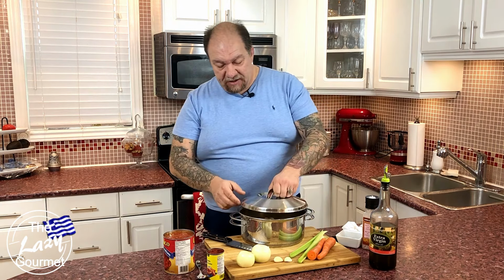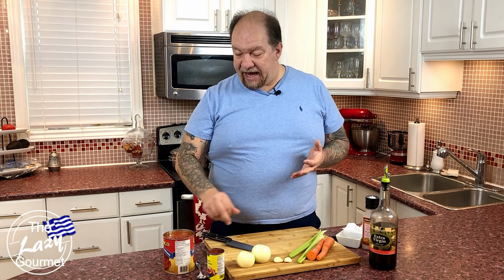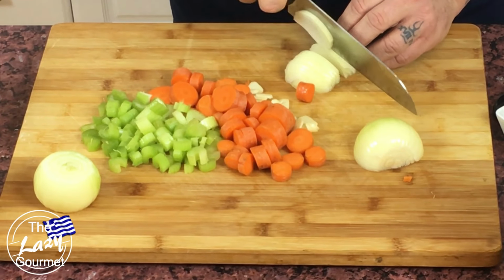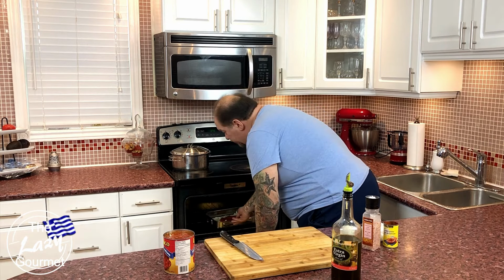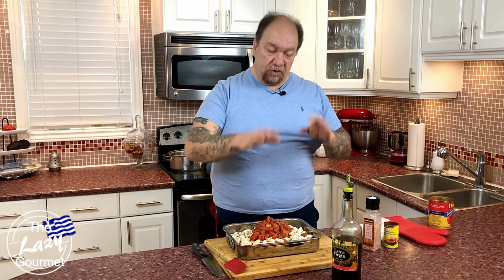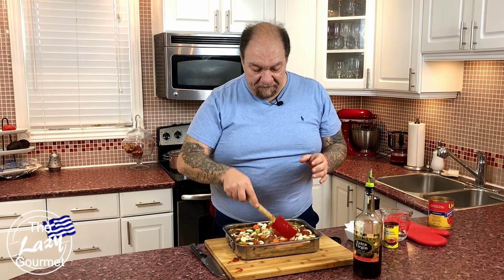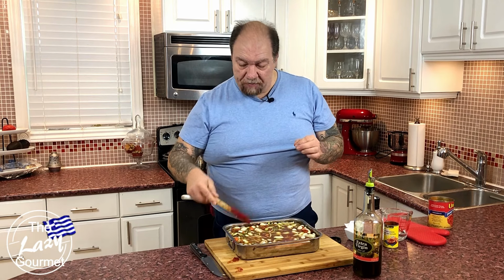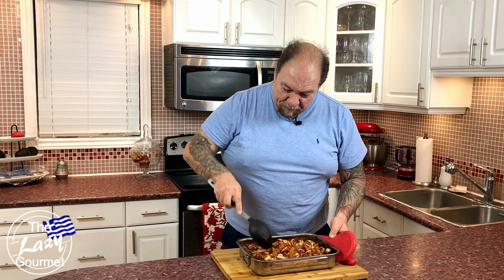Greek Baked Beans | Traditional Gigantes Recipe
In this video I show you how to make Greek style baked beans. This traditional Greek gigantes recipe is very easy to prepare, hearty and can be used as a vegan main or side. Try it today, love it forever...

INGREDIENTS LIST

* 1 lb. giant beans
* 1-1/4 cups Greek extra virgin olive oil
* 2 onions
* 2 carrots
* 2 celery stalks
* 2 cloves garlic
* 2 tbsp. tomato paste
* 14 oz diced tomatoes

Cheers,
Ken